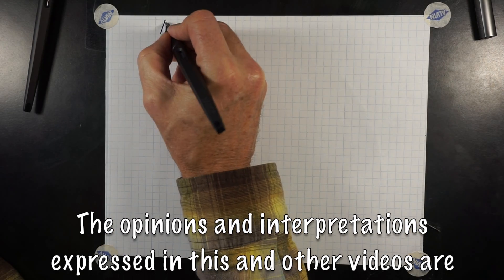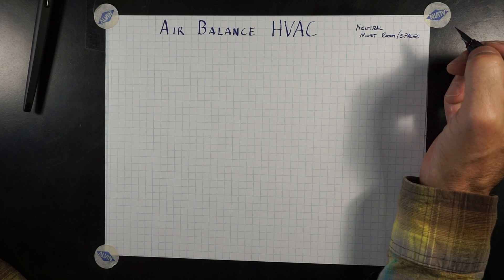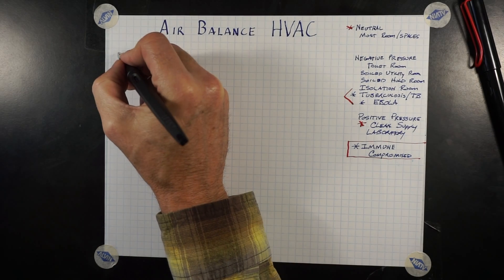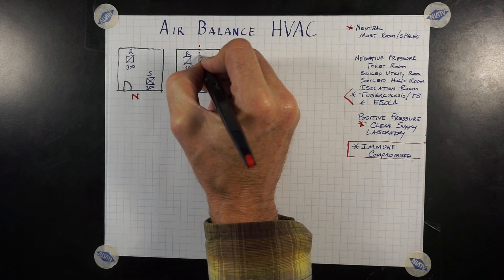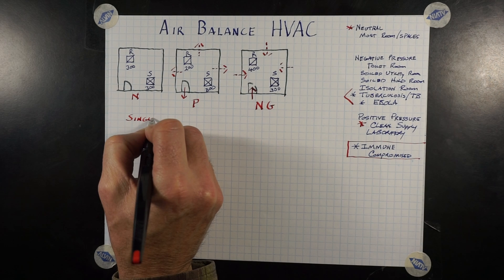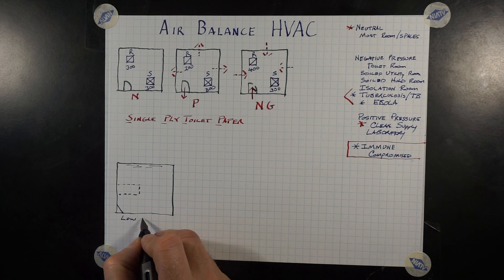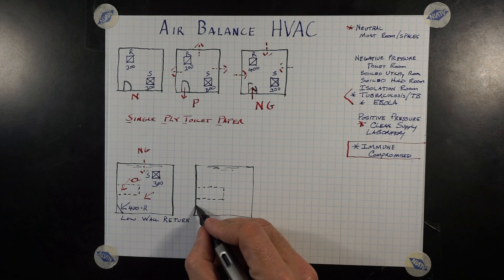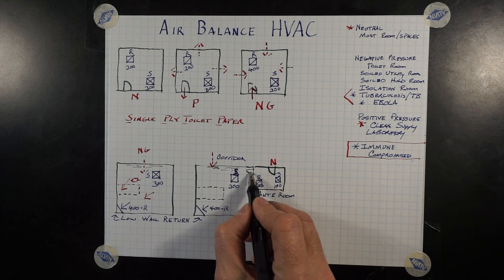Air Ballance HVAC 29-0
With the Ebola issues I have been asked to explain "Air Balance" in hospitals and Isolations room several time. This video is on understanding isolation rooms and how the supply and return air works. I have been asked a couple times to explain this at work so I decided to do a video on it. The question was coming up concerning Ebola. We design hospitals, and I was being asked why cannot any hospital handle in Ebola patient. Essentially the answer is anyone can, some facilities/very few facilities have additional safeguards put in place as it relates to the infrastructure of the building that makes it easier. Isolation rooms with anti-rooms and then anti-rooms to anti-rooms provides an additional level where staff can change clothes and be monitored.